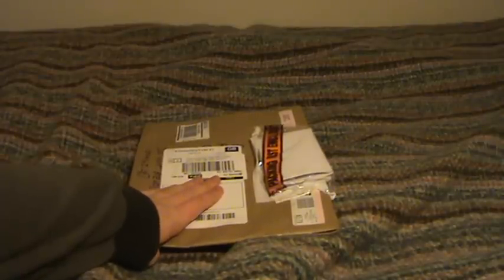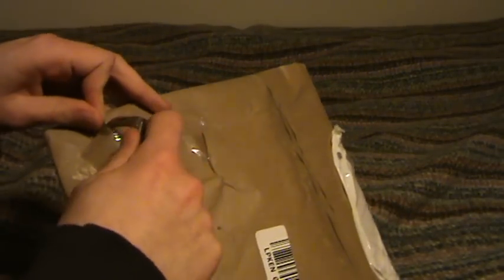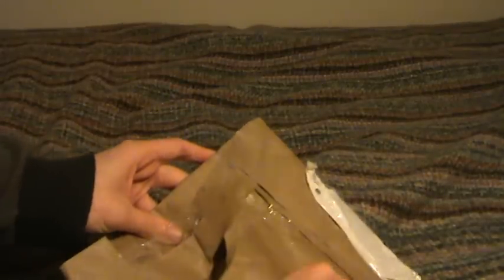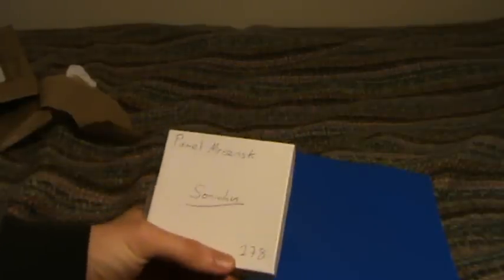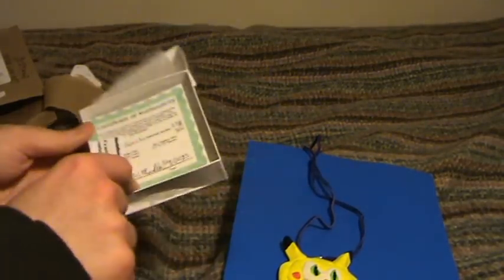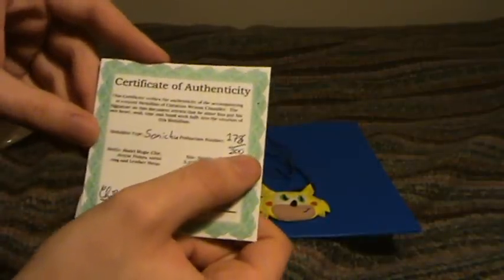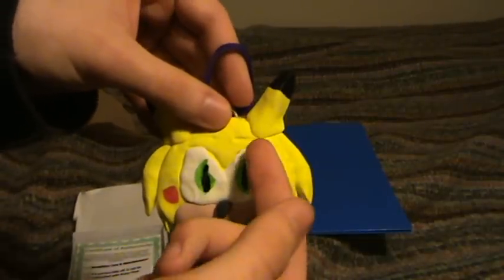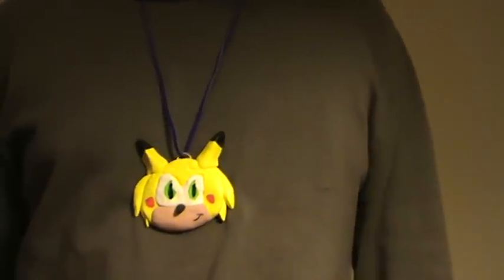Sonichu Medallion Unboxing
Straight from the original creator.
He even included a free signed drawing that was not advertised/mentioned in the listing, which I'm really happy with.